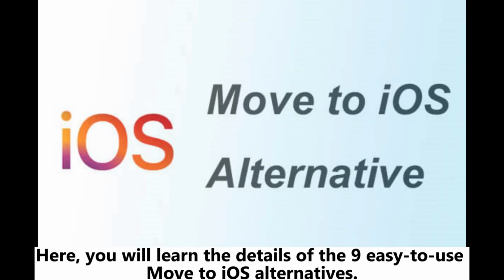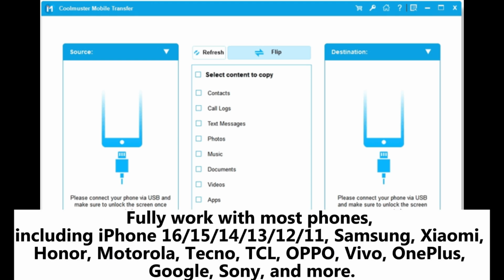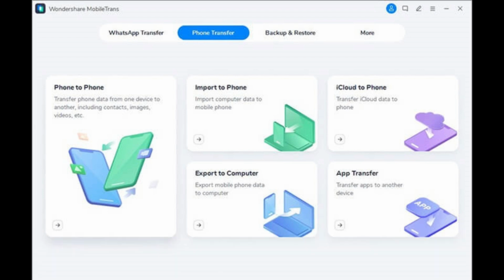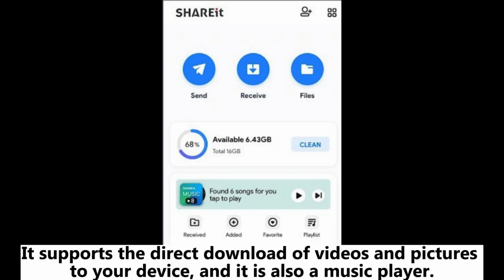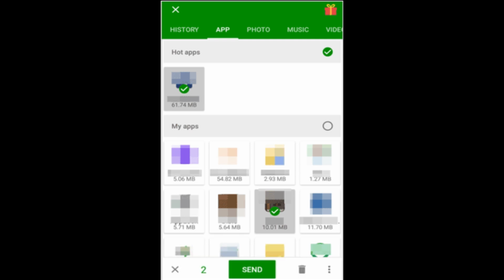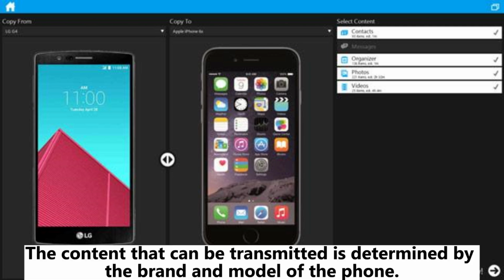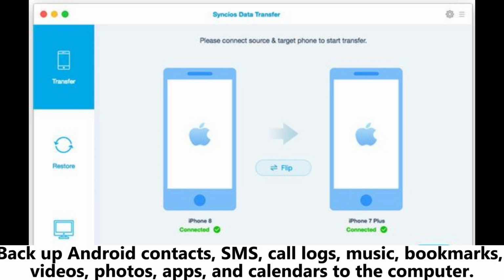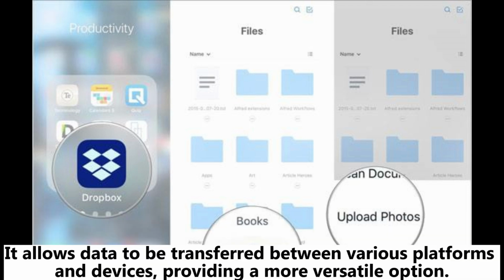Top 9 Move to iOS Alternatives to Switch from Android to iPhone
Is Move to iOS not working? Check the video to find the best Move to iOS alternative among the top 9 popular tools.

00:00 Start
00:07 1. Coolmuster Mobile Transfer
00:51 2. Wondershare MobileTrans
01:10 3. Aiseesoft FoneCopy
01:27 4. SHAREit
01:44 5. Xender
02:09 6. Feem
02:30 7. Phone Copier
02:54 8. SynciOS Data Transfer
03:29 9. Cloud Service